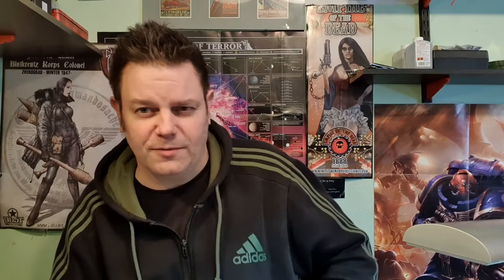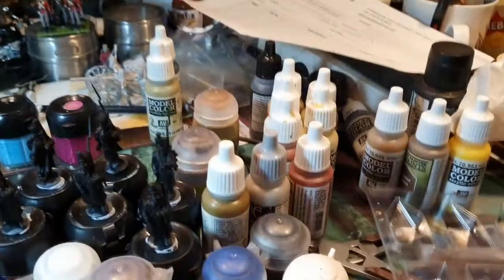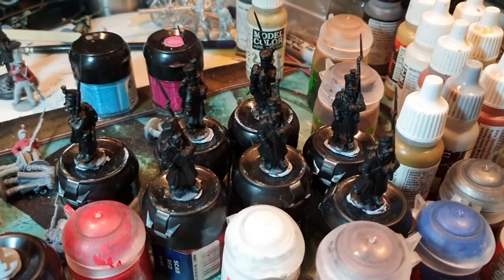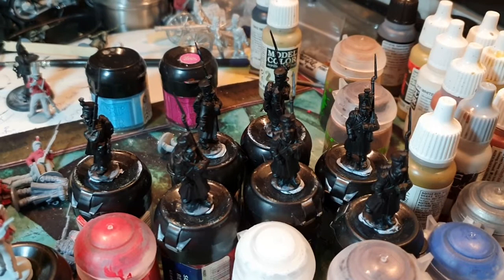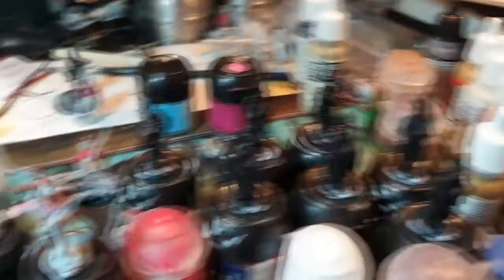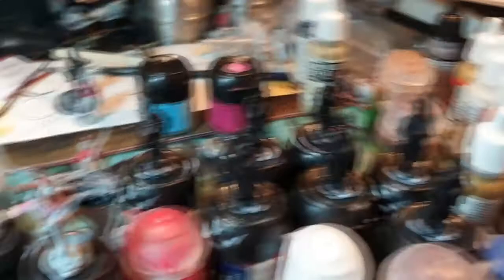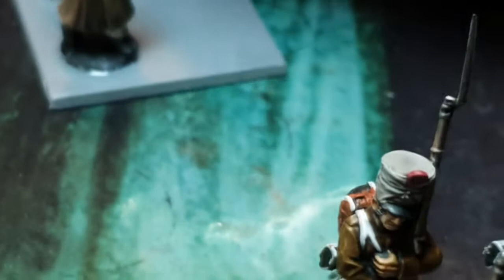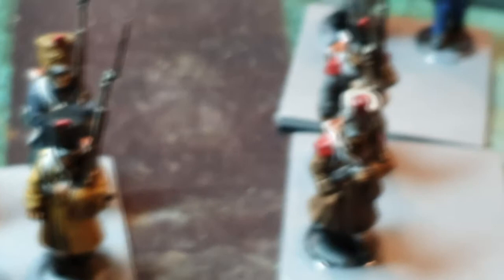Napoleonic Wargaming Pt.5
My progress this week. Still loving this, so much.